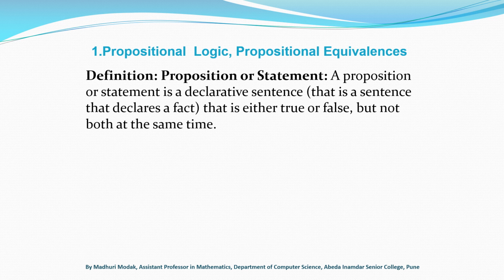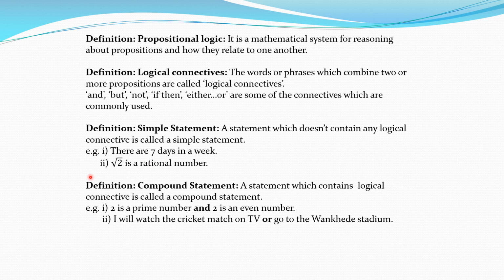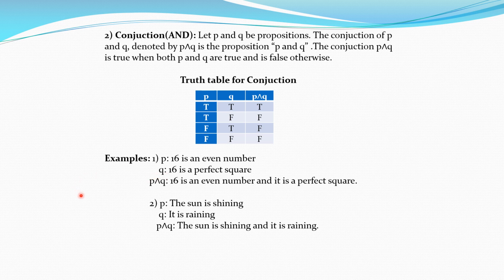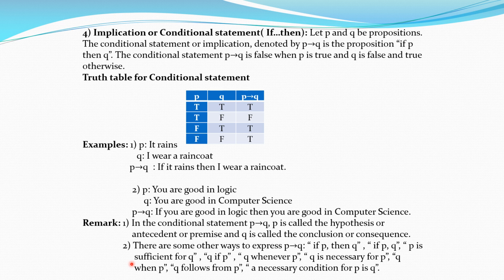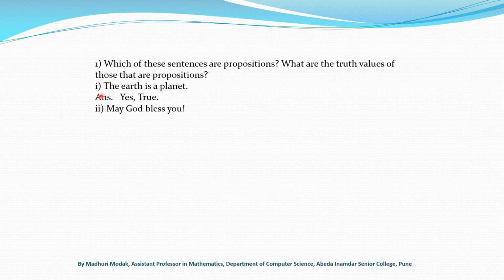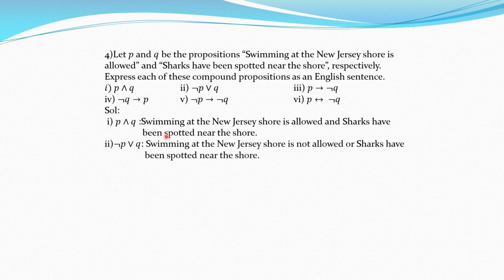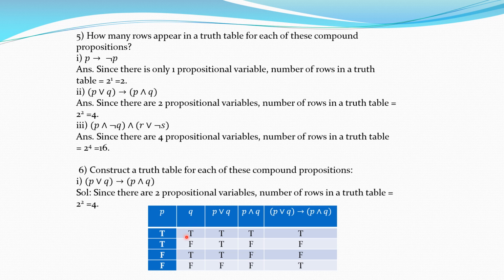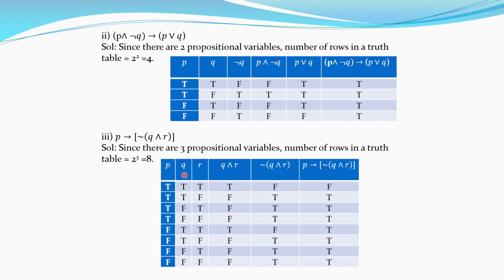1. Propositional logic, Truth tables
Propositional logic, Truth tables